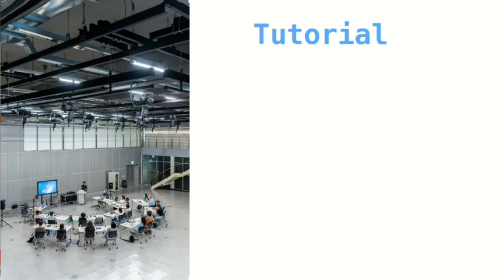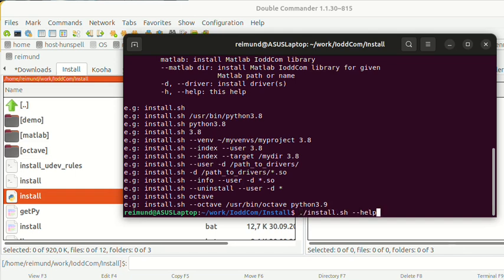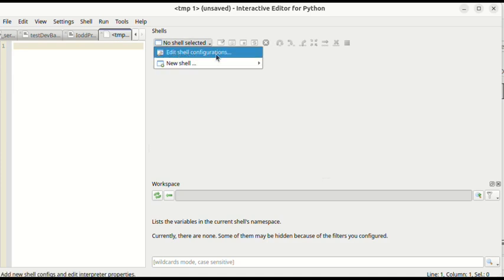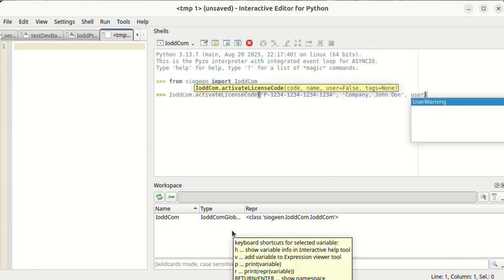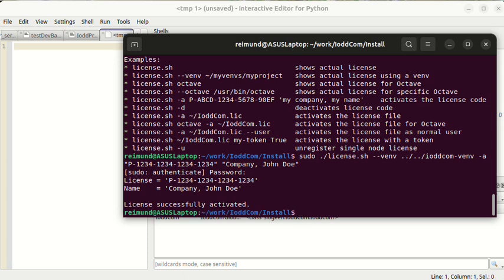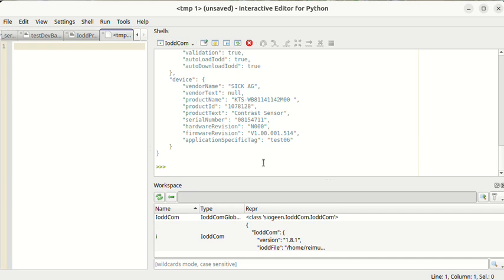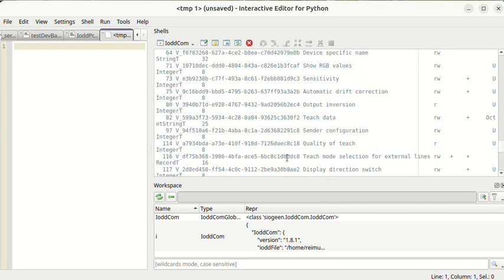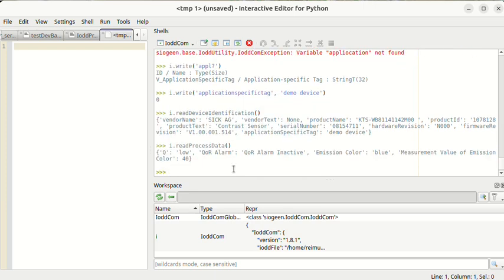Tutorial IoddCom installation and license activation for Python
In this video, you’ll learn how to install the Siogeen IoddCom library for Python and how to activate your license.

The IoddCom is a versatile IO-Link interface to communicate with IO-Link devices on the Computer and Raspberry Pi using Python™.
Common use cases are testing, logging, analysis, scripting, configuration, production and development of IO-Link devices.

00:00 Welcome + Introduction
00:24 Download the installation package
01:17 Install the IoddCom onto a venv
02:53 Open a Python IDE, here Pyzo
04:06 Import package and Activate license
05:12 Activate license for all users
06:58 Connect to device
08:03 Read direct parameter page 1
08:26 Read device identification
08:45 Show master information
09:07 Show variable help
09:42 Write application tag and check it
10:50 Read process data
11:04 Disconnect
11:15 Conclusion